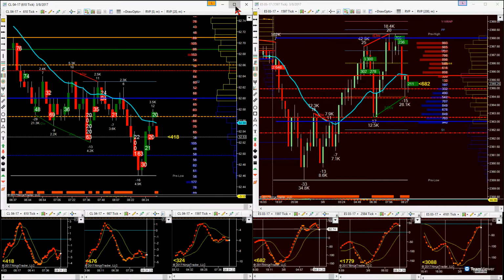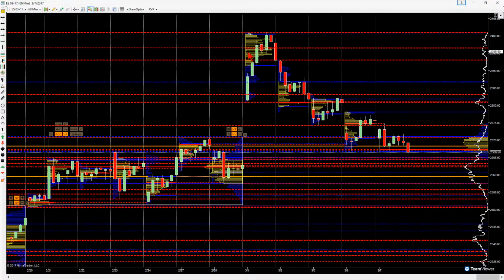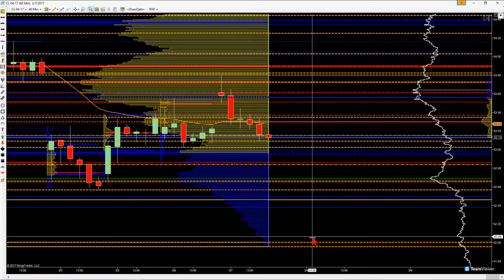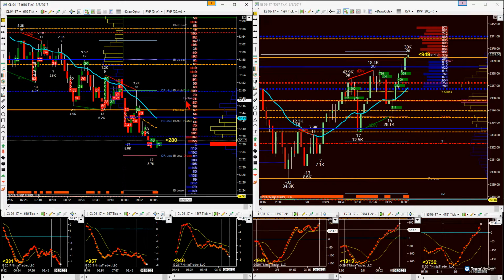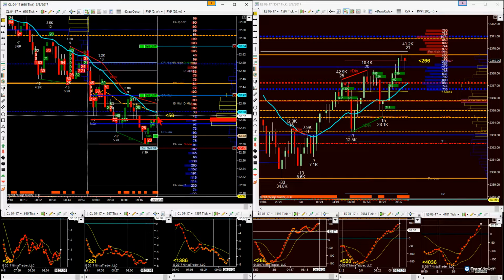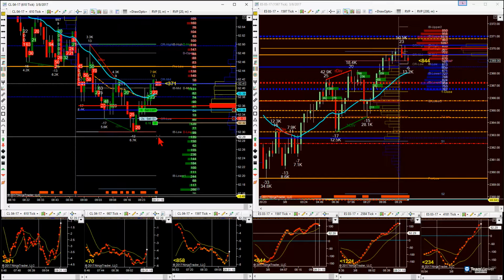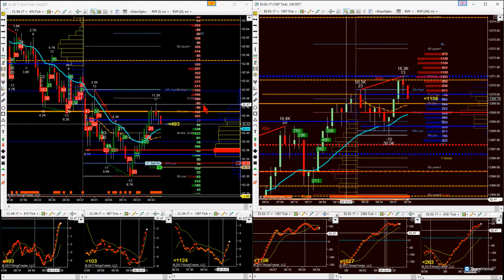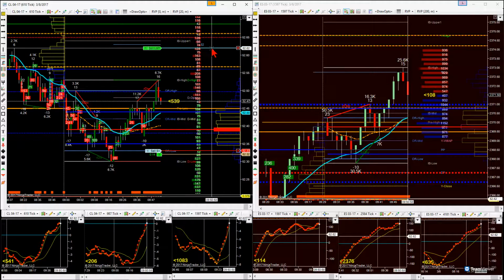Trading Session - 3-8-17 - $CL_F $ES_F